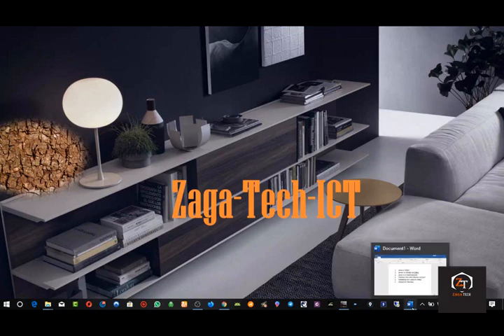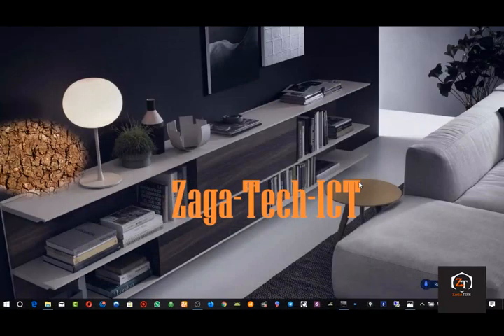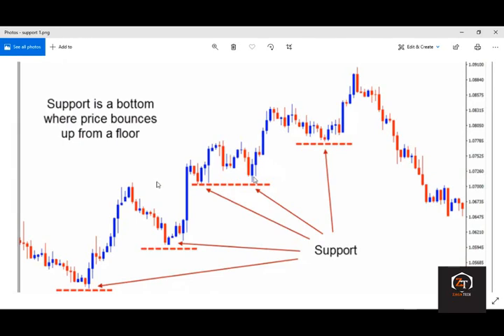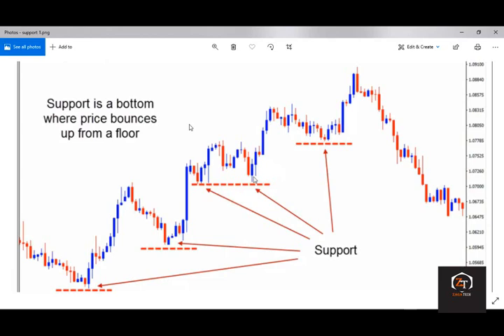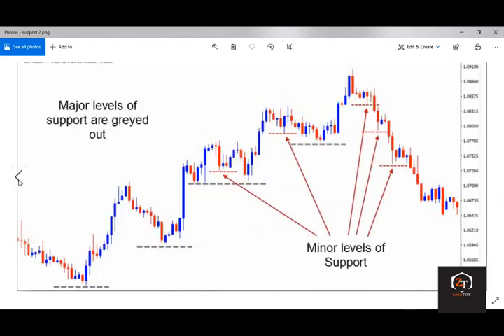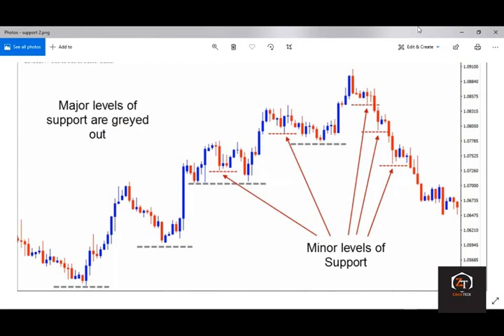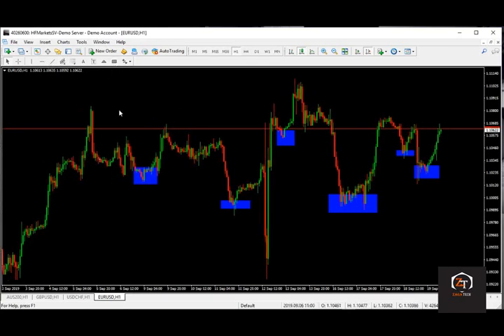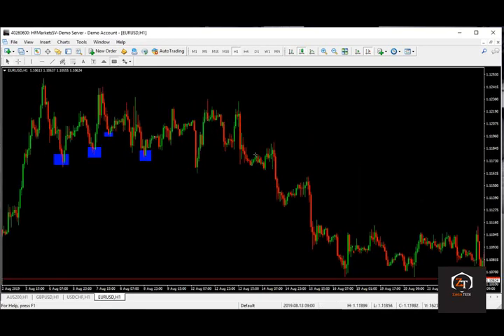What is Support Zone in forex trade market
In this topic you will learn What Support Zone in forex trading market is.